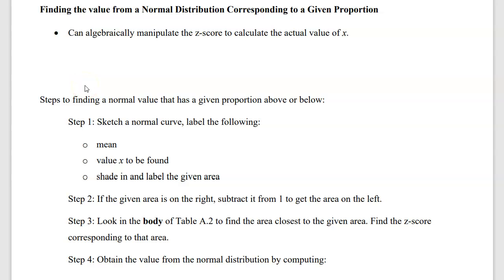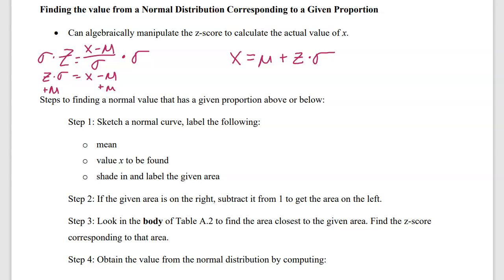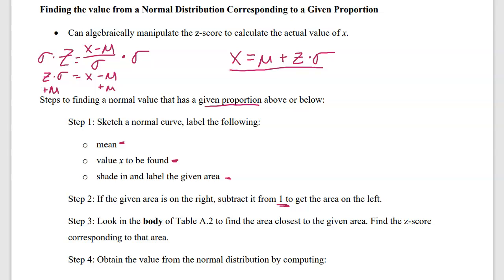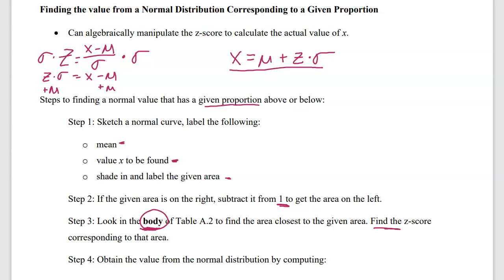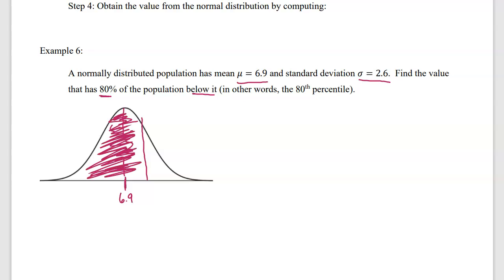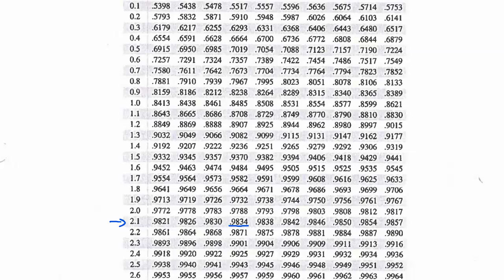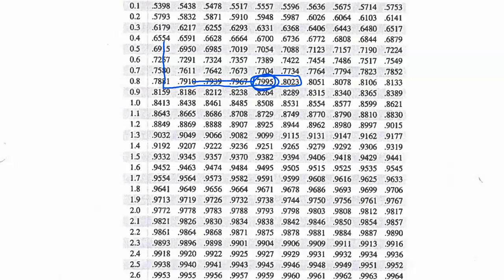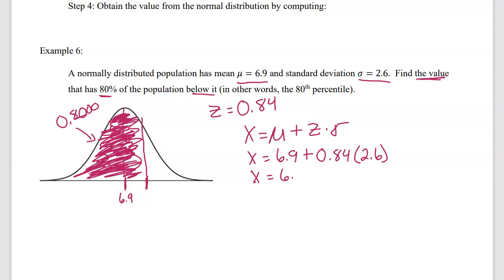Finding value given proportion